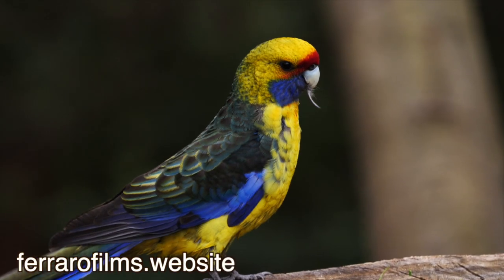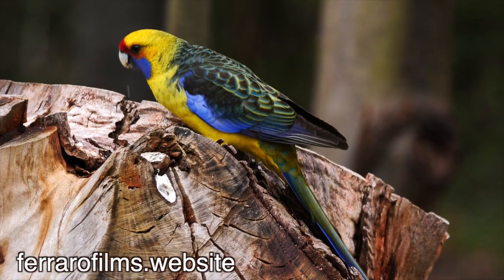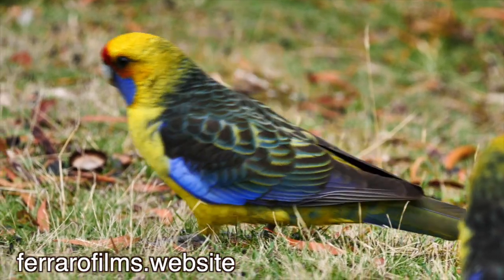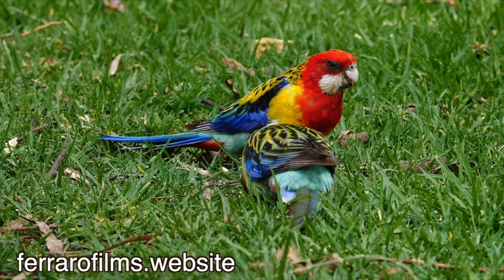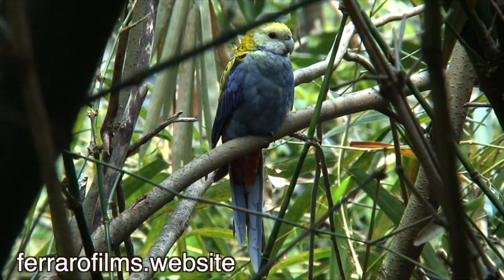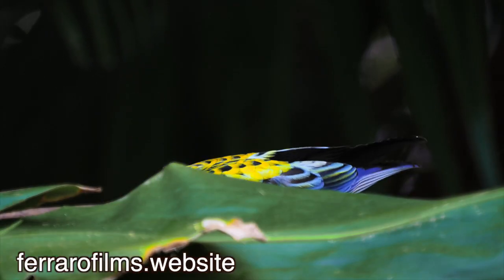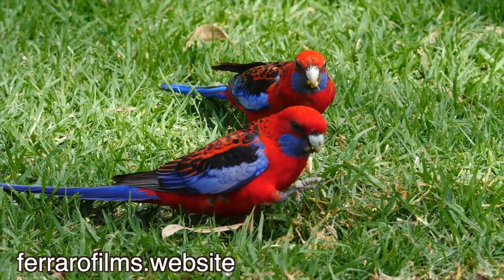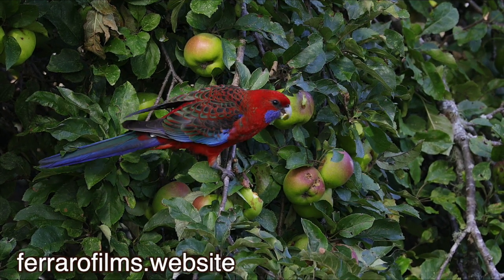Rosellas - Australian Birds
Green Rosella, Eastern Rosella, Pale-headed Rosella, Crimson Rosella.